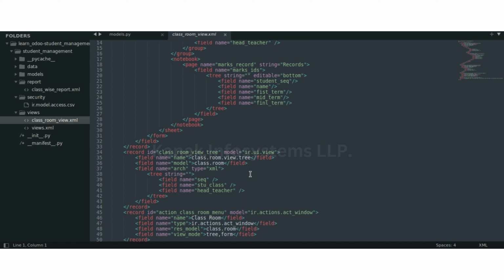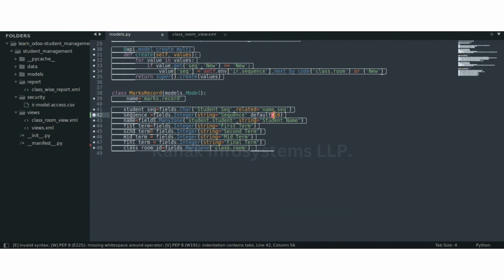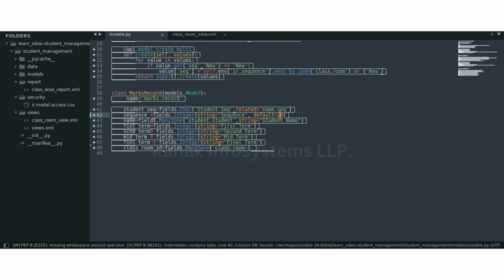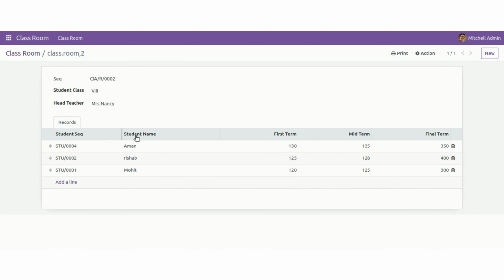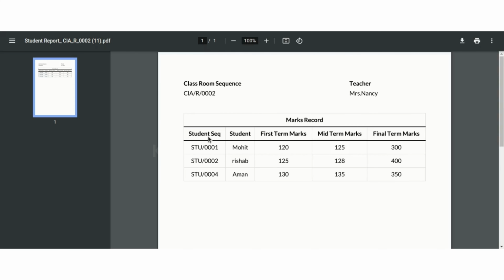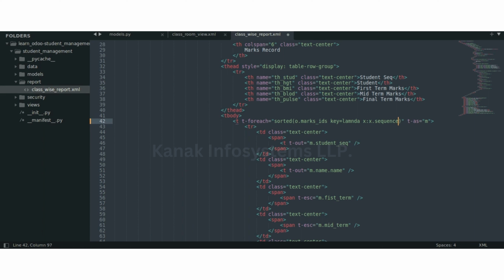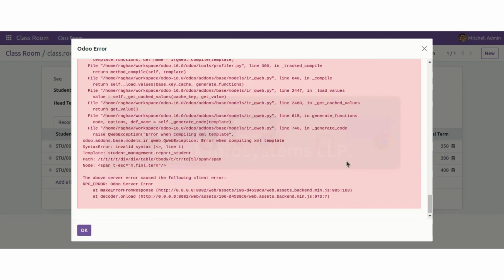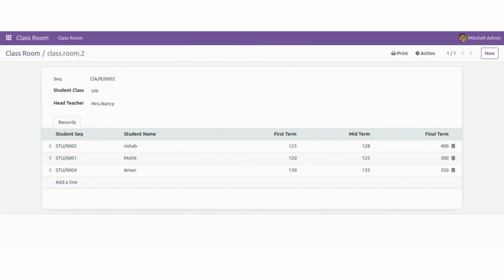How to Implement Drag-and-Drop for One2Many Fields and Maintain Sequence in PDF Reports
In this tutorial, learn how to implement drag-and-drop functionality for one-2-many field records in your application. Discover the common issue where the sequence of records in a PDF report doesn't match the visually arranged positions after drag and drop. We'll guide you through a practical solution to ensure that the PDF report reflects the same sequence as the positions you've rearranged through drag and drop. Enhance the user experience and maintain consistency in your reporting with this step-by-step guide.